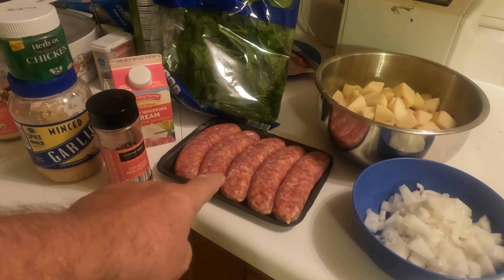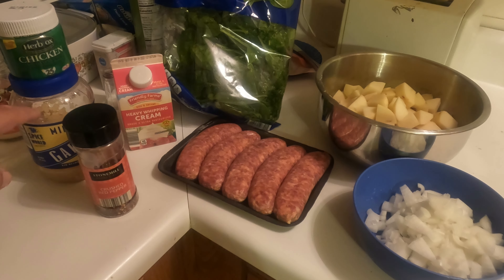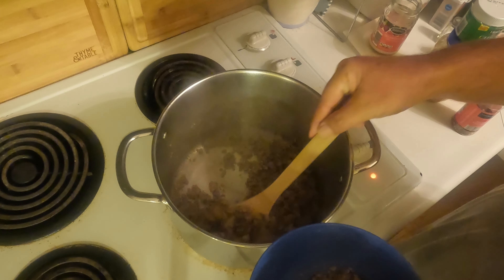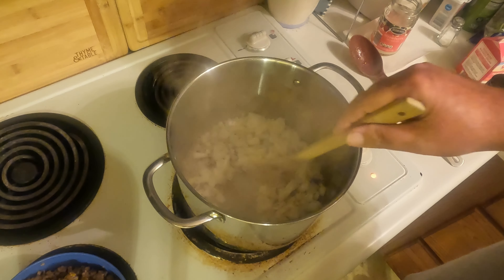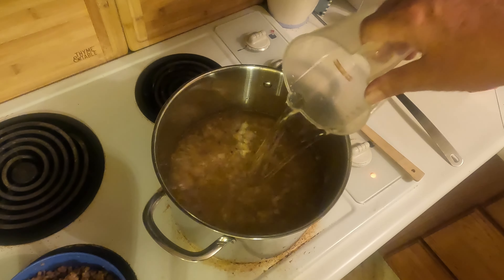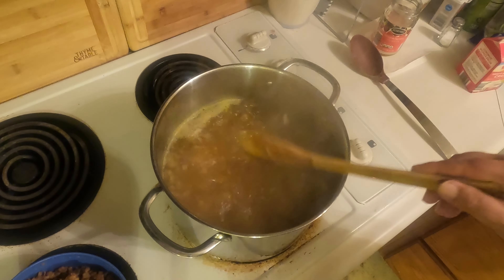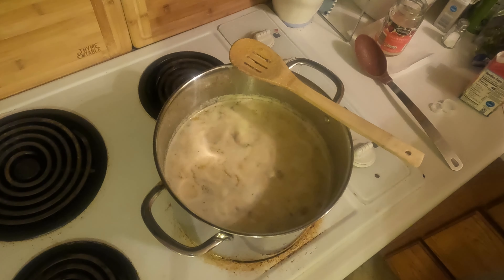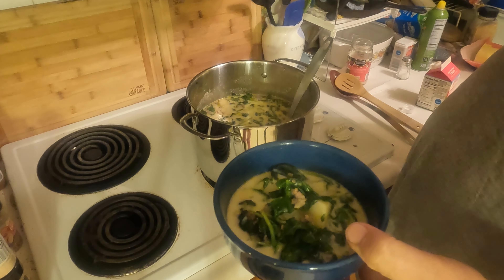How to make Zuppa Toscana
Bringing you another great soul warming soup for the fall and winter months. In this video I show you how to make zuppa toscana. Zuppa Toscana is an Italian soup made originally with sausage, potatoes and kale. My version substitutes kale for spinach, but feel free to use any greens you might have on hand. If you have never tried this soup, I urge you to try it and tell me what you think, I am sure it will become one of your favorite soups.

Recipe:
Ingredients:
1 pound bulk mild Italian sausage or links
crushed red pepper flakes to taste
1 large onion, diced
1 tablespoon minced garlic
12 cups of chicken broth
3lb potatoes, cut bite size
1.5 cup heavy cream
1lb fresh spinach,  stems removed and chopped if wanted

Directions:
Step 1
Cook the Italian sausage and red pepper flakes in a Dutch oven or soup pot over medium-high heat until crumbly, browned, and no longer pink, 10 to 15 minutes. Drain and set aside.

Step 2
Stir in the onions and garlic; cook until onions are soft and translucent, about 5 minutes.

Step 3
Pour the chicken broth into the Dutch oven with the onion and garlic mixture; bring to a boil over high heat. Add the potatoes, and boil until fork tender, about 20 minutes. Reduce the heat to medium and stir in the heavy cream and the cooked sausage; heat through. Mix the spinach into the soup just before serving.

Below are the links to the products we used. Please use these links if interested in any of these products.
If there is not any Items listed tht you are interested in, Just follow the link then do your normal searches through amazon. Using our link in this way still gives us a little revenue at no cost to you.